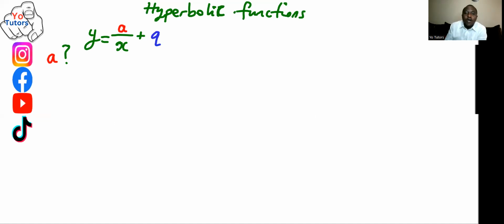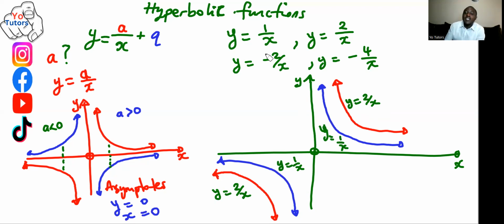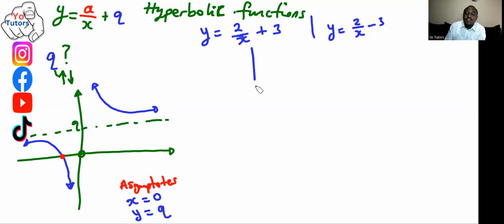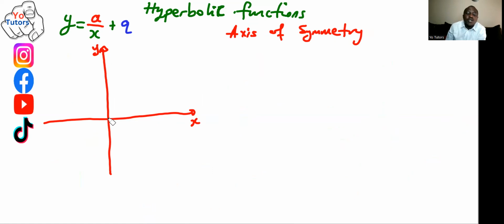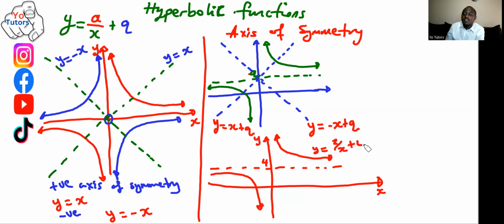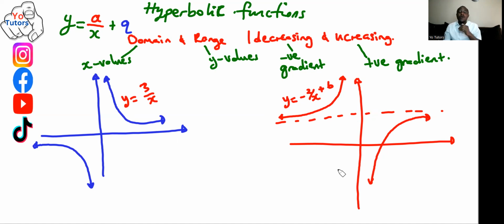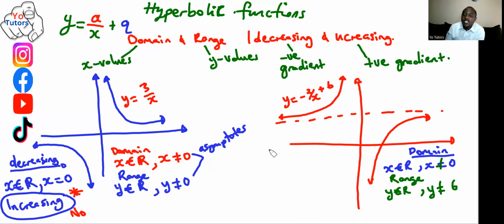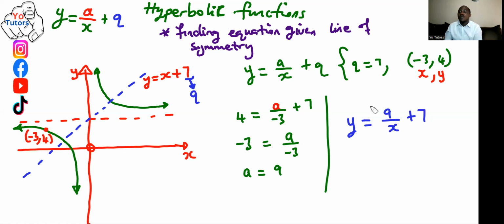Hyperbolic Functions Grade 10 Lsn 3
know effects of "a" and "q"; domain & range ; equation of symmetry and find equation of the function.